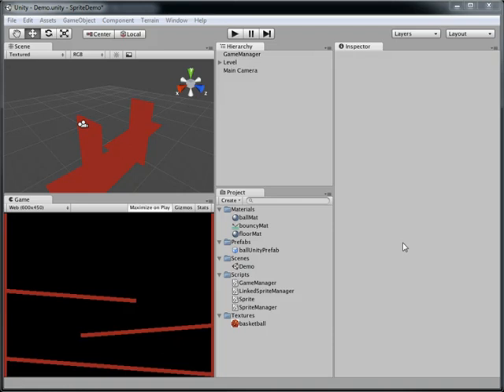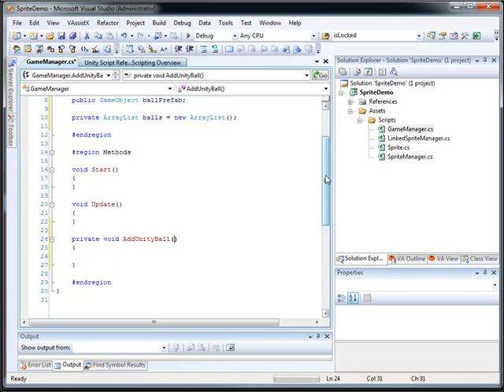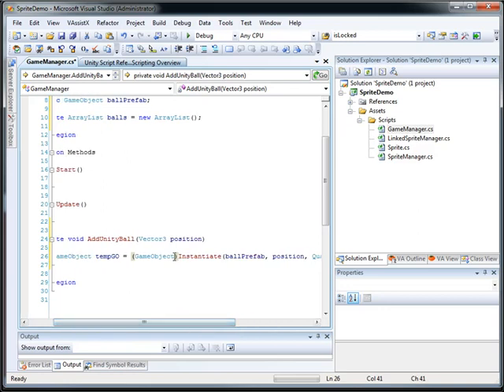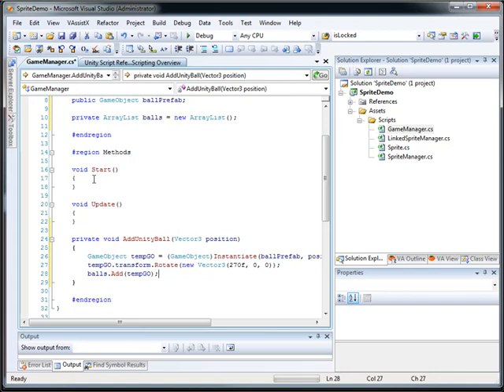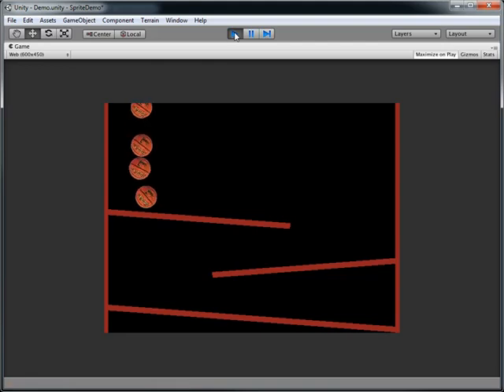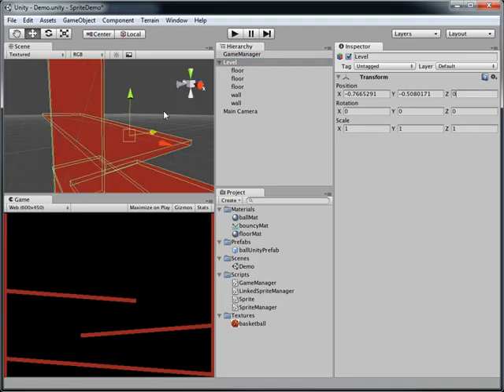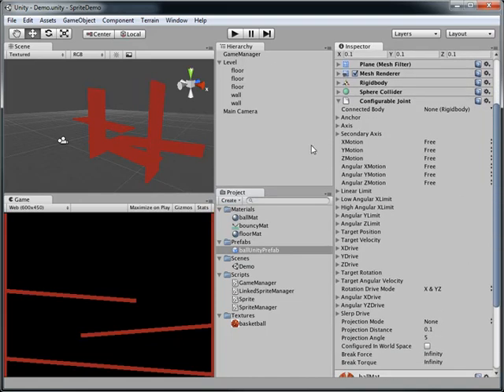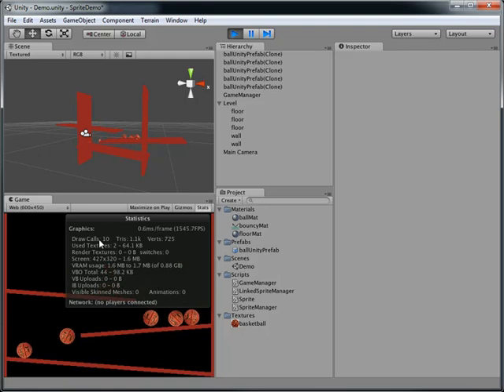3DBuzz - Unity Standard - part 02 - 10 using prefab